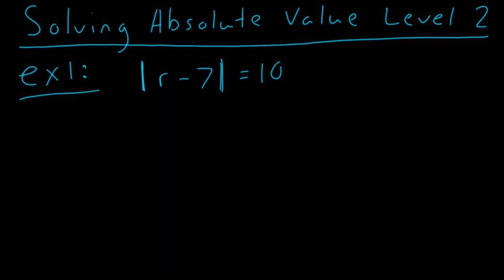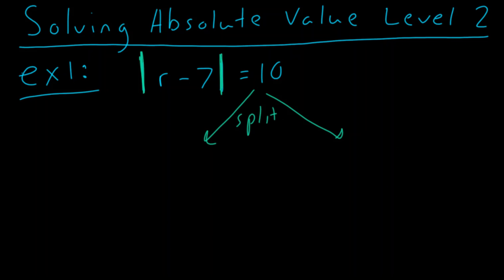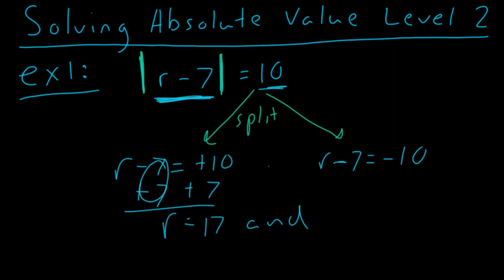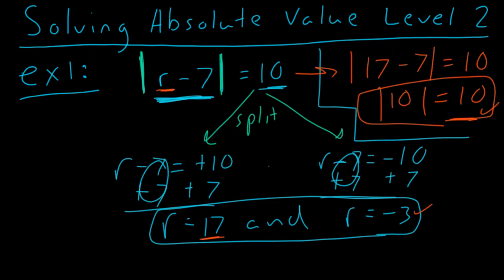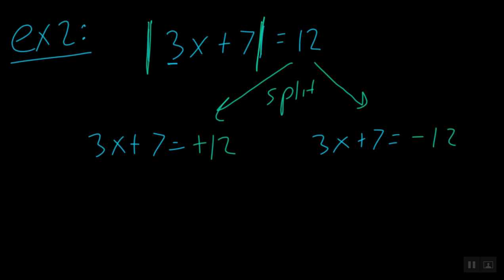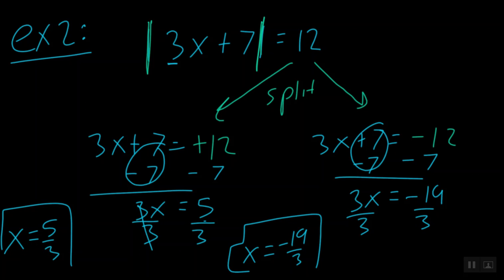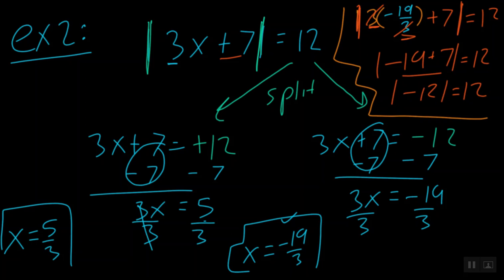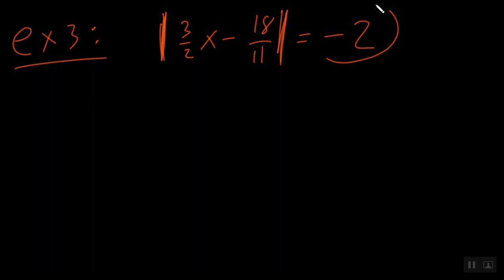UG Solving Absolute Value Level 2